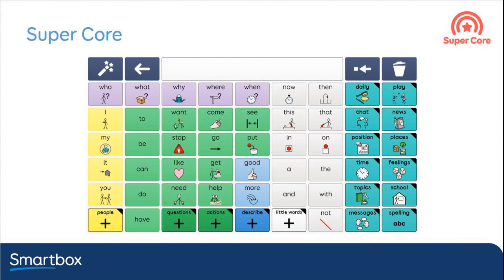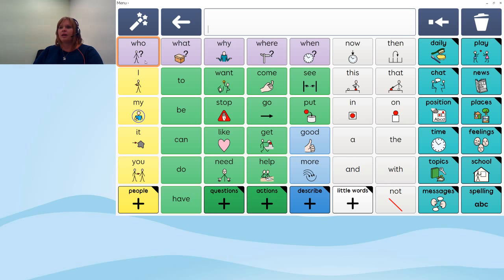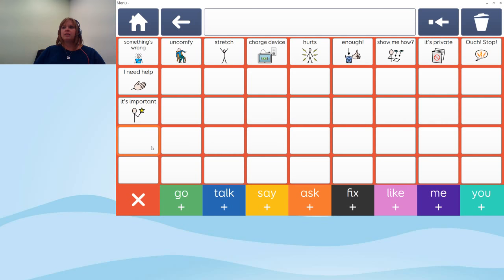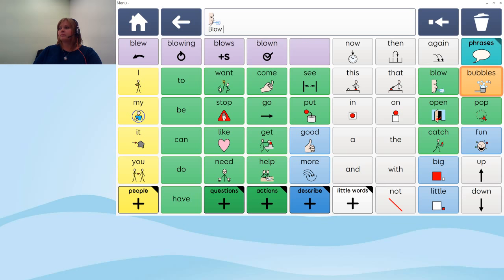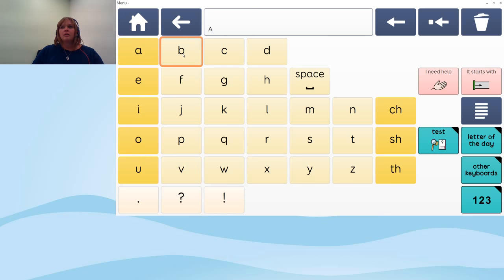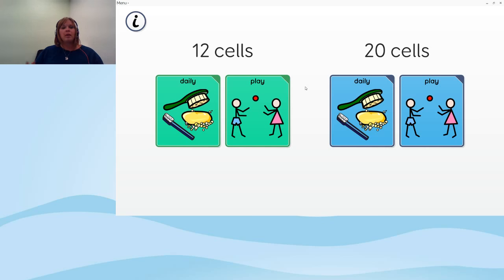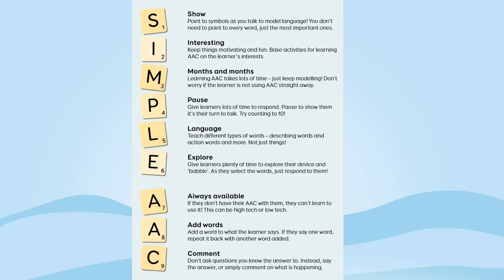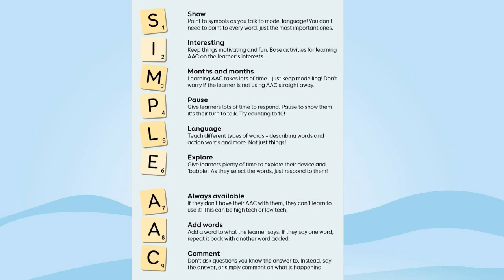Getting started with Super Core webinar - September 2018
AAC Implementation Manager Kerry Vacara gives an overview of the Super Core vocabulary, and talks about who it is for, how the core vocabulary was designed, and how you can use the activity specific language to get started.

Also hear about how Super Core has been designed to support literacy development, as well as language skills.